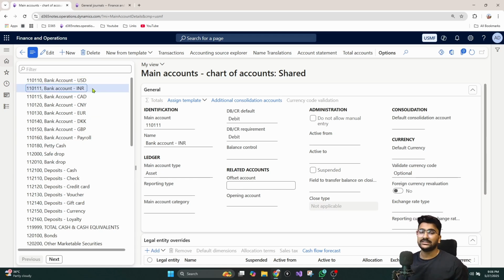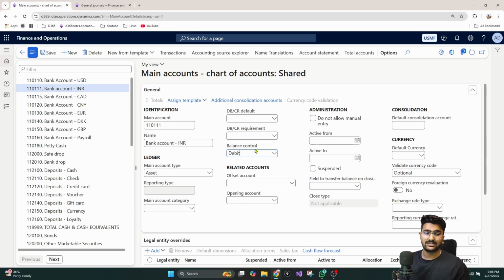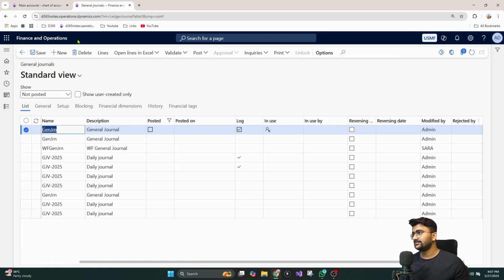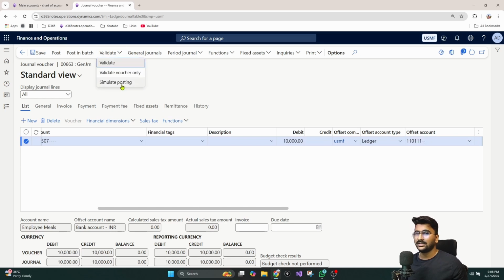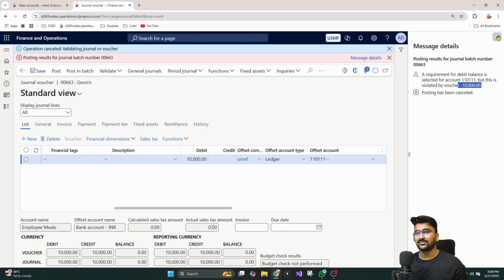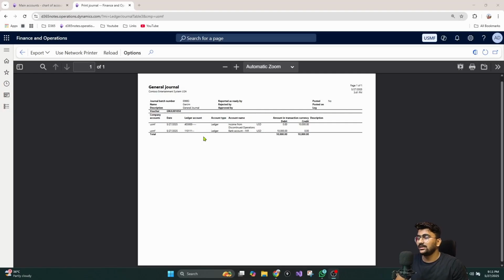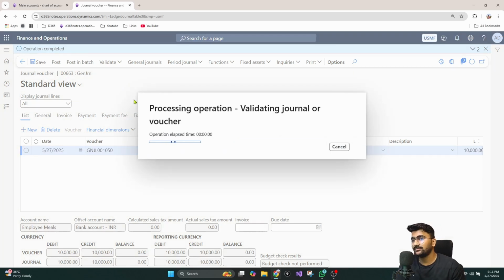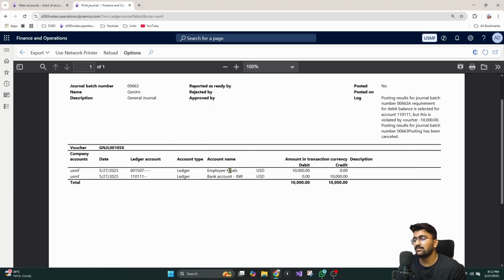How to use Balance control feature in Main account D365 Finance and operation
Music powered by BreakingCopyright:    • 🇮🇳 Traditional Indian Vlog Music

🔊 Artist:

Sapajou
  / sapajoubeats
  / sapajoubeats

   / breakingcopyright
  / breakingcopyright